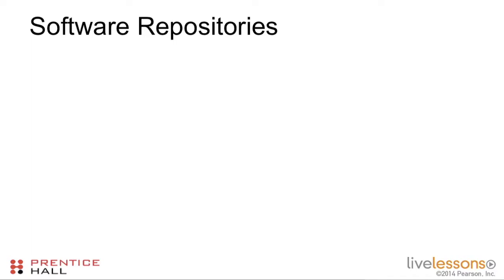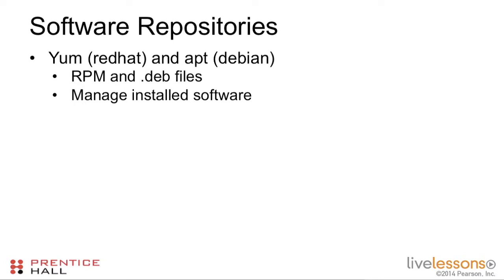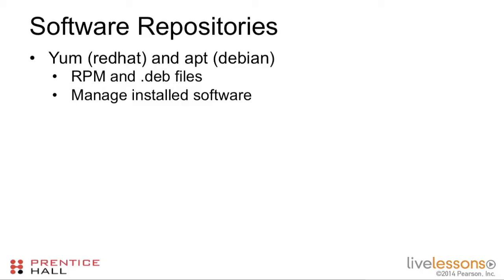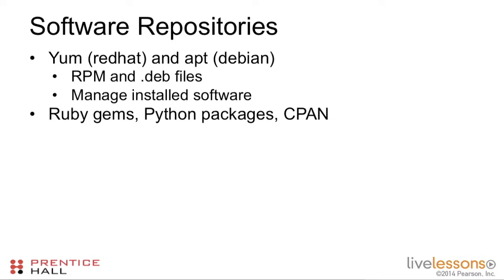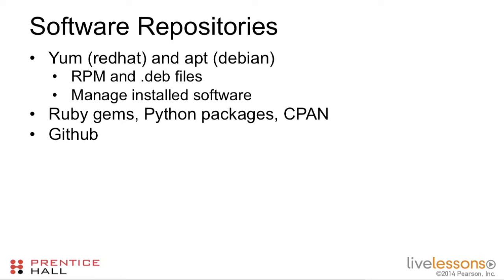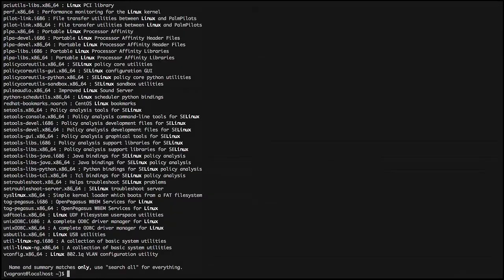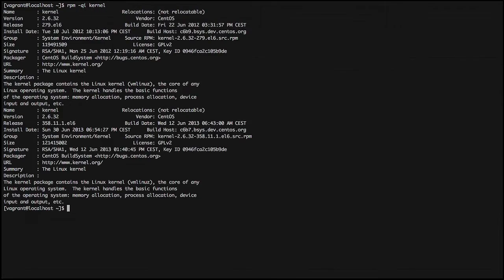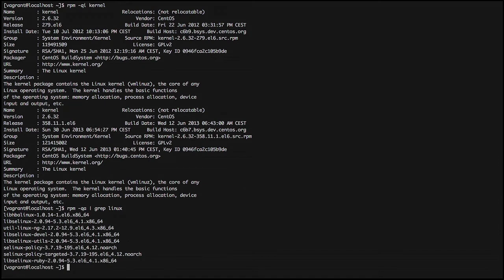8 1 6 Find and install software